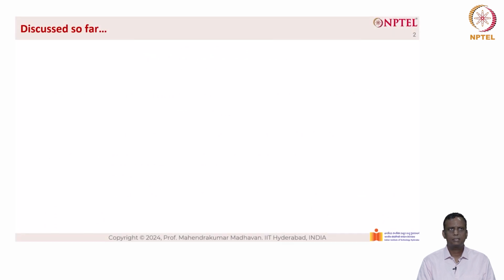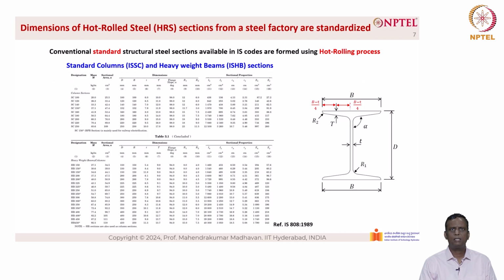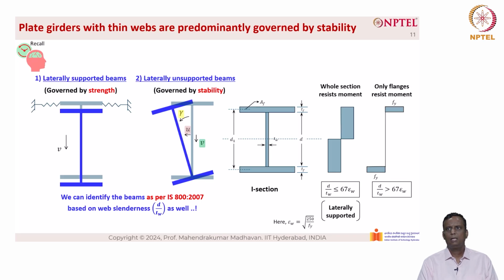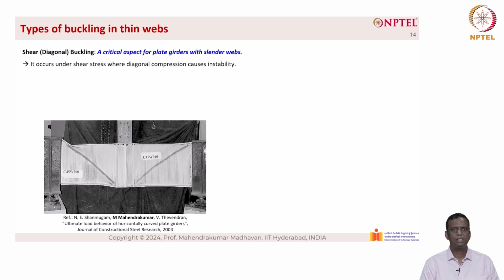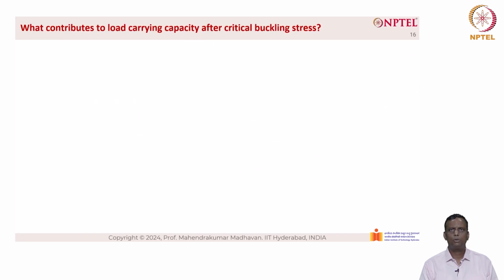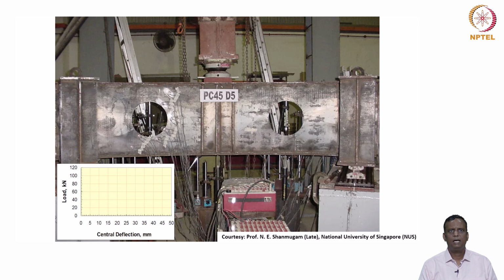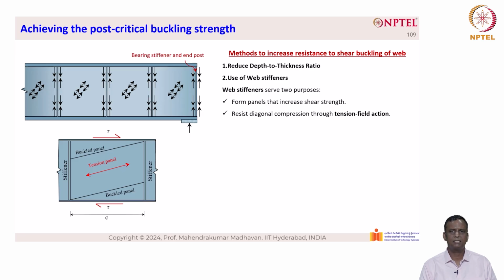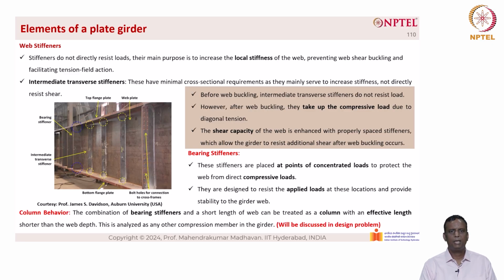Tension Field Action in Plate girder - An application of post-critical buckling in thin plates